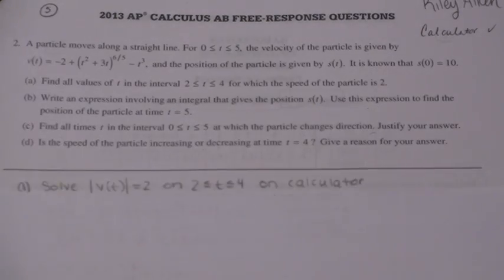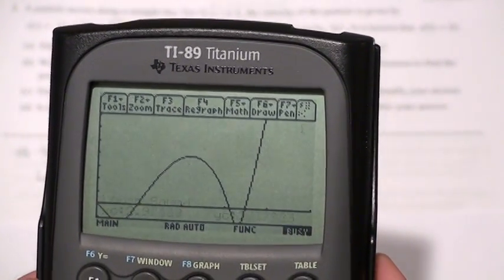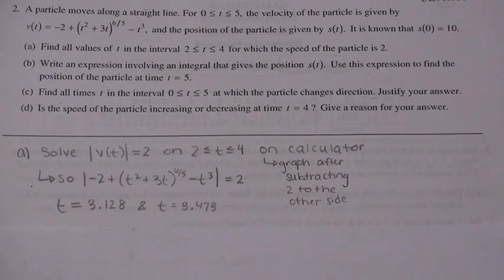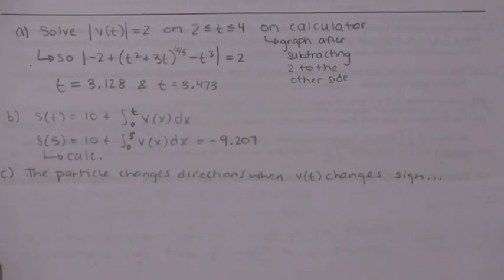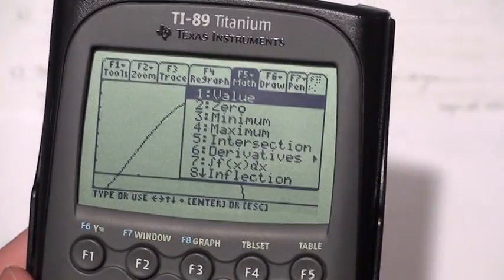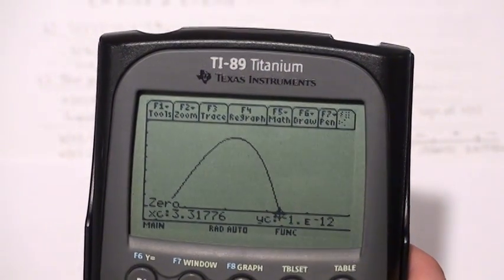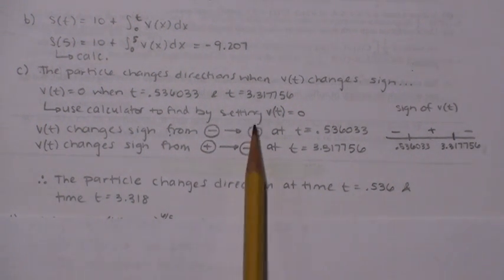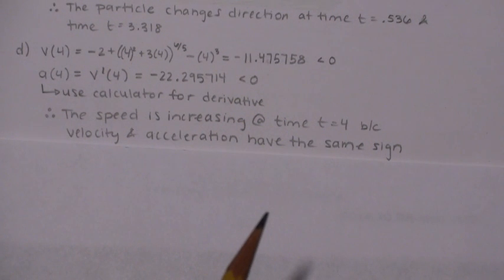AP Calculus 2013 FRQ, Q2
Particle Motion! (Calculator Problem)